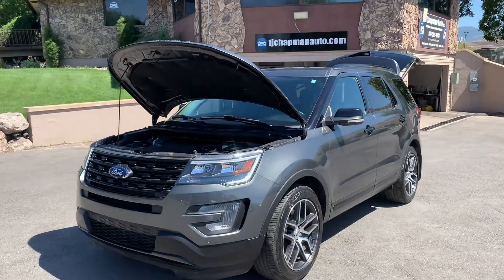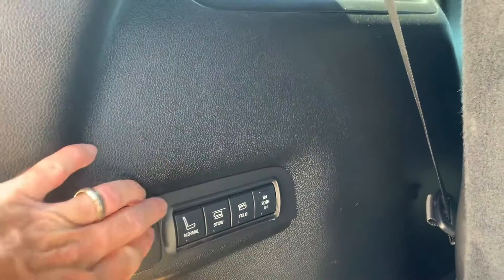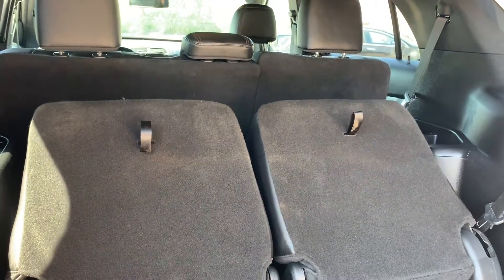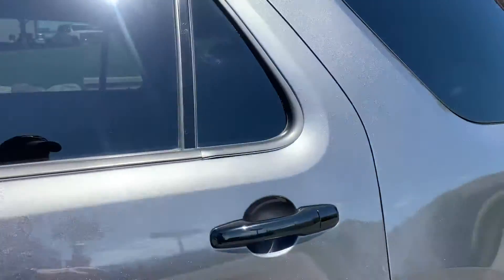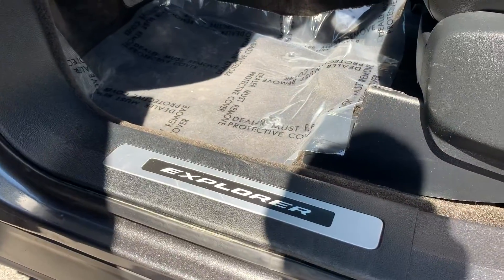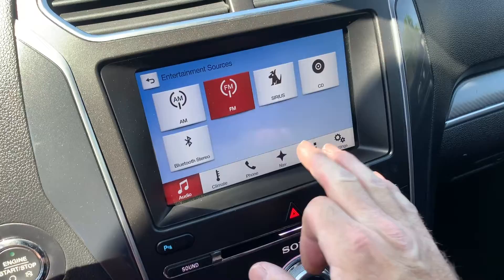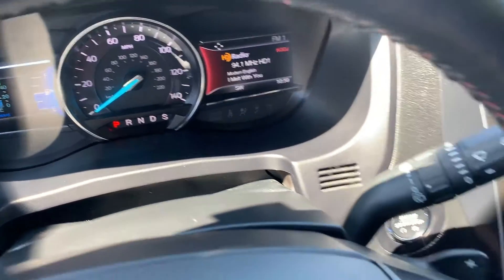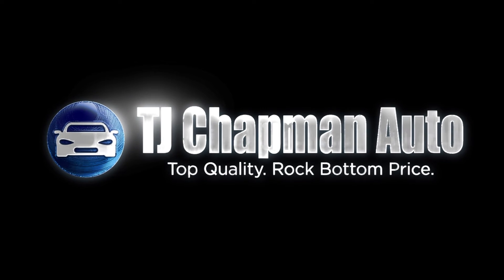2017 Ford Explorer Sport For Sale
Rebuilt title, Tow package, Roof rack side rails, LED signature lighting, 2nd fold-flat and 3rd-row power fold-flat, Leather-trimmed seats, AM/FM/XM/Bluetooth, Terrain management system, Voice-activated navigation, back-up camera, Illuminated scuff plates, Trailer sway control.

BUY REMOTELY  -- Buying a car sight unseen with GUARANTEED SATISFACTION is what we do best. We ship nationwide and have satisfied customers all over the country. We give you the complete history of the vehicle, send you a VIDEOS/PICS or FaceTime with you for ANYTHING you need or want to see, and 3RD PARTY INSPECTIONS are ALWAYS RECOMMENDED.  We disclose any demarcation or imperfection so that when your car shows up on your doorstep you know what to expect. If you’re not satisfied you have 3 days with a maximum of a 250 mile allowance to return it, and you will receive ALL your money back less shipping. So buy your car, get financed, buy our WARRANTY FOR PEACE OF MIND, and have your Dream Ride shipped to your DOORSTEP. Call for a shipping quote.

WARRANTY AVAILABLE -- All of our vehicles under 75,000 miles qualify for our Peace of Mind warranty, where you can receive extended coverage at an affordable price, get incredible customer service and responsive solutions.

This vehicle is Rebuilt Certified and has passed a 150 point inspection by our certified Auto Technicians. Our prices come with a NO HASSLE NO HAGGLE  pure price. We make sure we are the lowest price in our local market and try to be the lowest price in the nation! We claim and aim to always have Rock Bottom Prices.